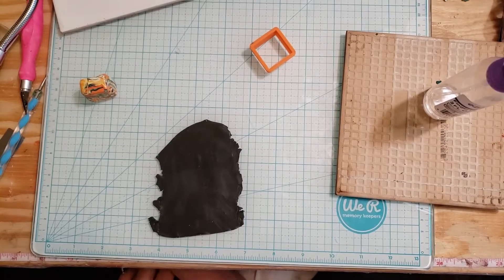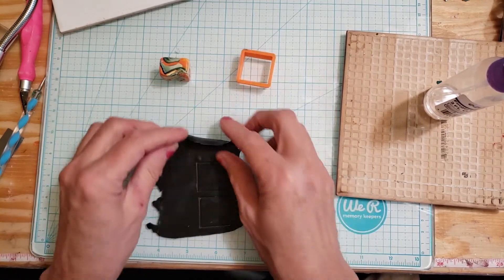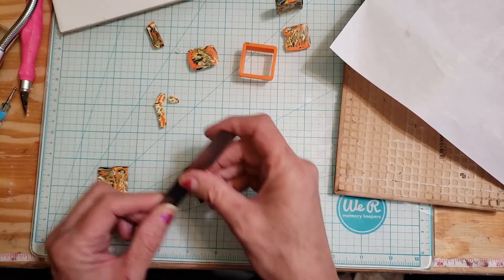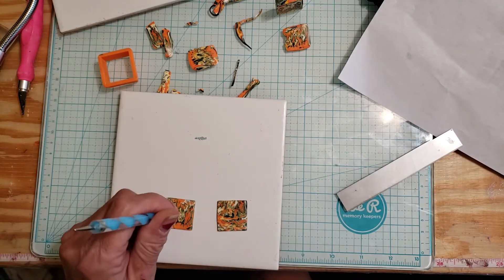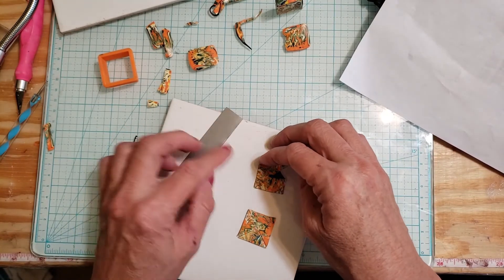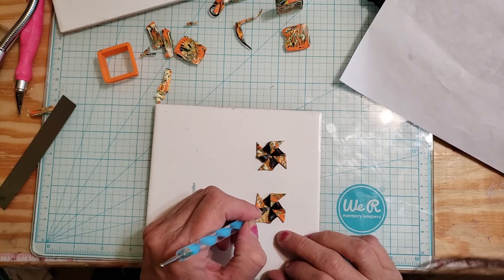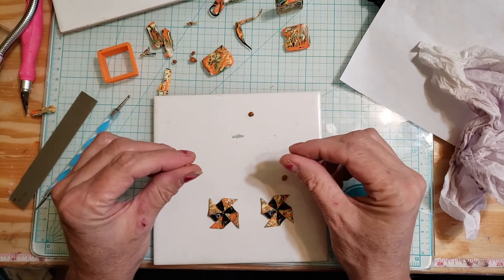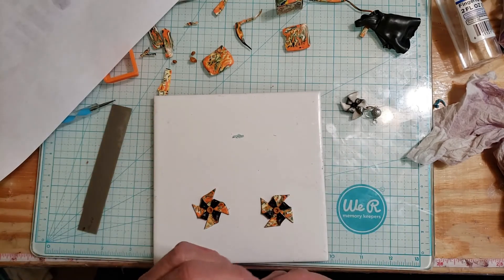Polymer Clay Windmill Earrings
Quick video on how to make windmill shaped earrings. You could use a larger square and use the same technique for a pendant